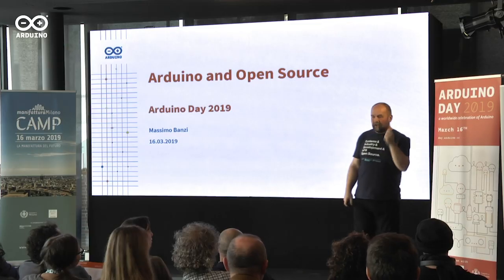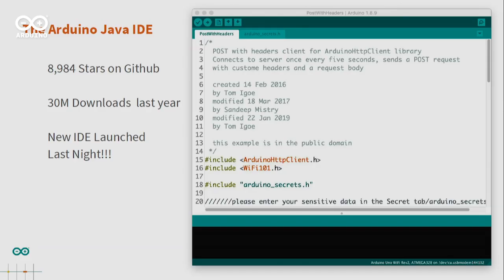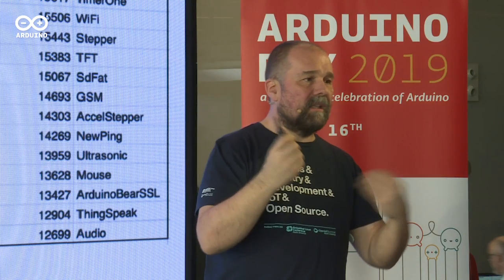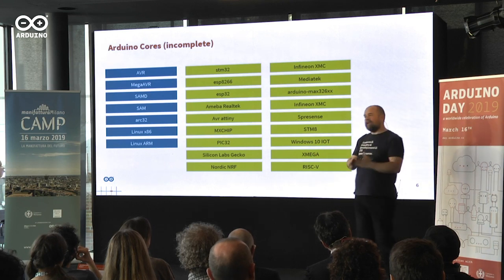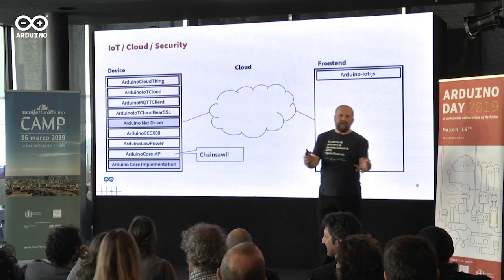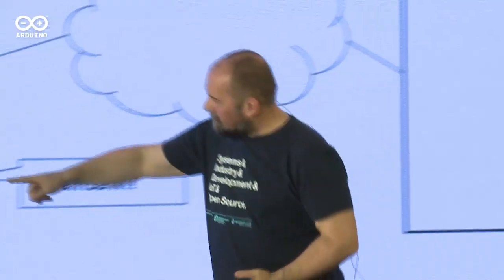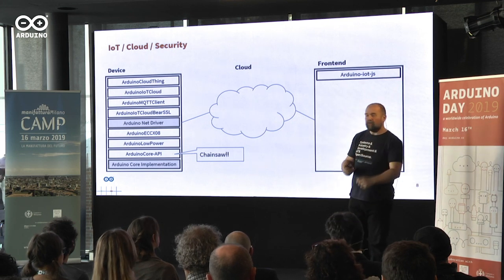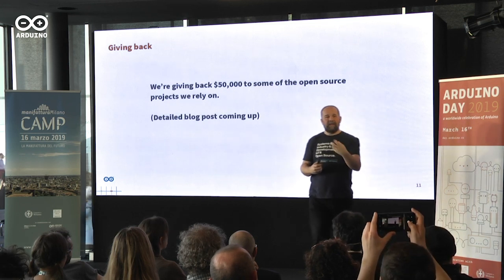Arduino Day 2019: Arduino and the Open-Source Community